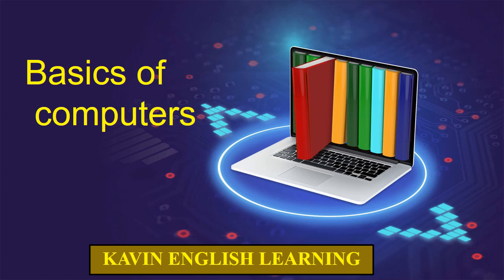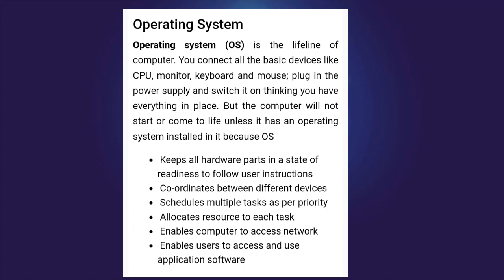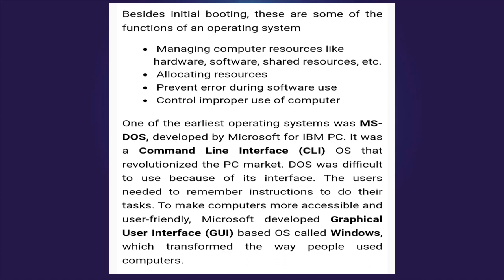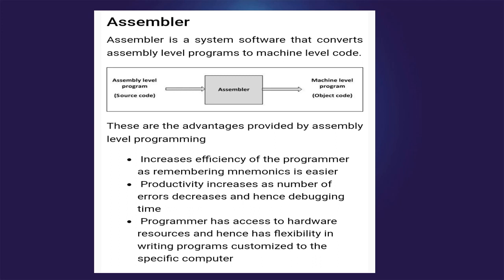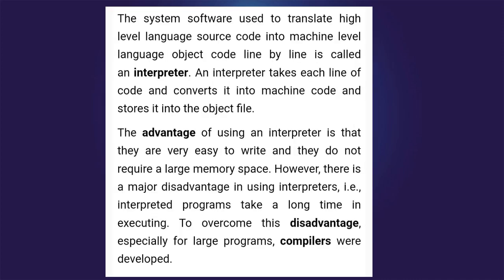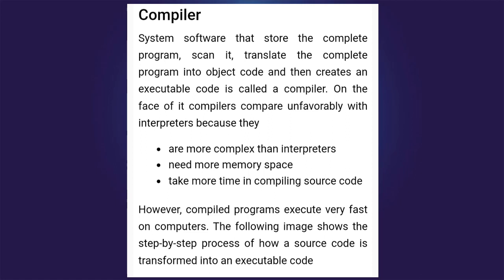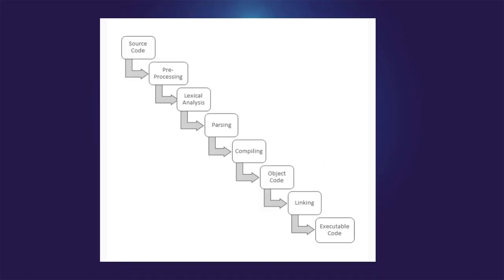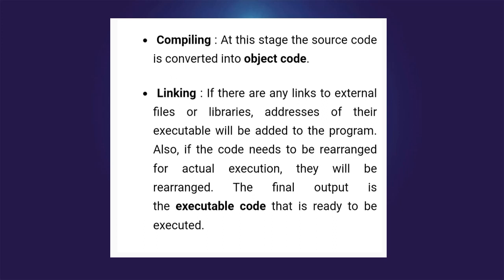Basics of computers Lesson 4